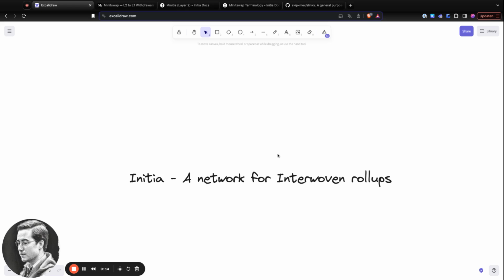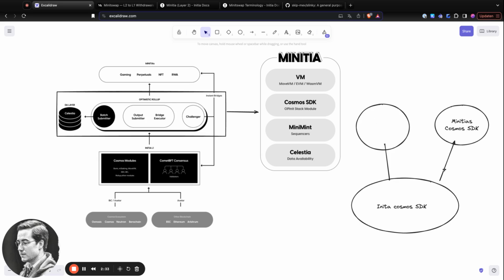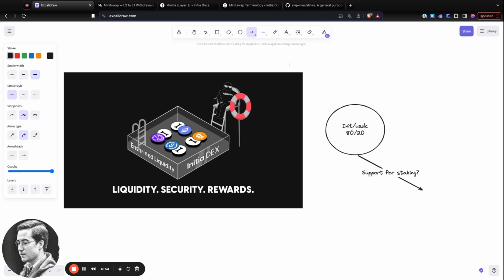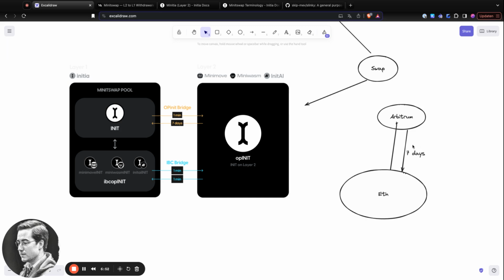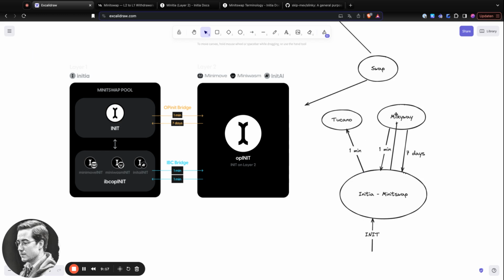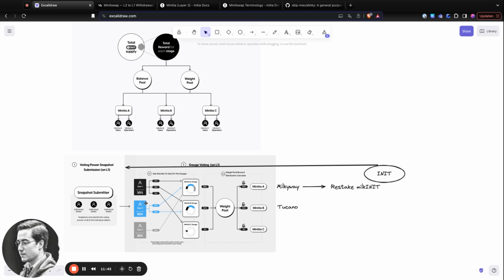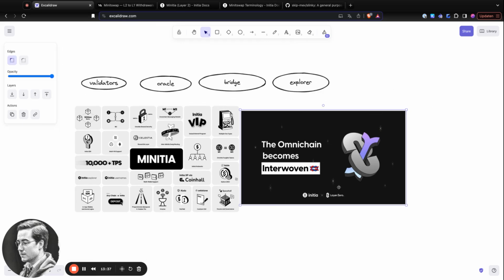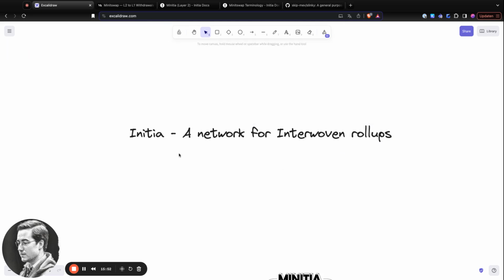Initia - an ecosystem of interoperable rollups - Tech/feature overview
In this video, we dive head first into Initia and it's techstack: The Network for Interwoven rollups.

Besides explaining opINIT and how MINITIAS (l2s) interact with the Initia L1 and each other, we also delve into the unique features of Initia. We go over the Initia Dex and the Vested Interest Program, which enhance the ecosystem's functionality and incentivize participation. But we also cover MinitSwap and all the existing Tooling for the L2s. Initia is a super complete Appchain architecture for a growing modular Crypto ecosystem.

Chapters:
00:00 Introduction to Rollups and the Initia Ecosystem
03:16 Initia Dex and Enshrined liquidity
06:02 MinitSwap and L2 interoperability
09:50 VIP - Vested Interest Program
12:15 Overview of ecosystem features - Blackwing/Contro example
14:50 Closing and Summary

Learn more about Initia with metrics and explainers on our